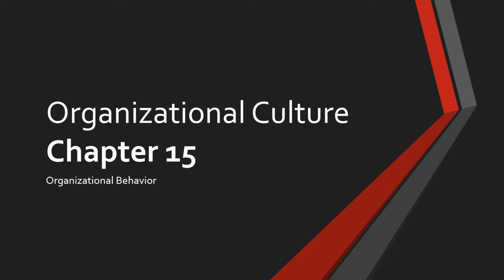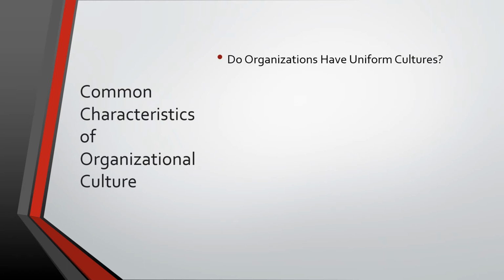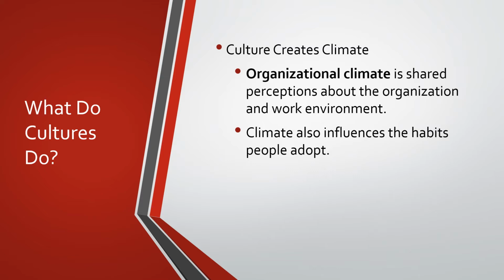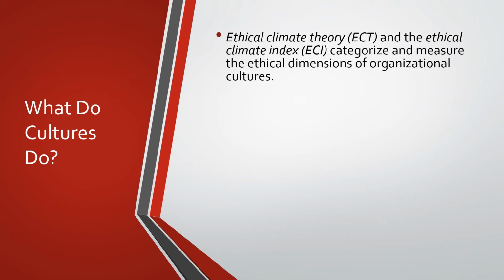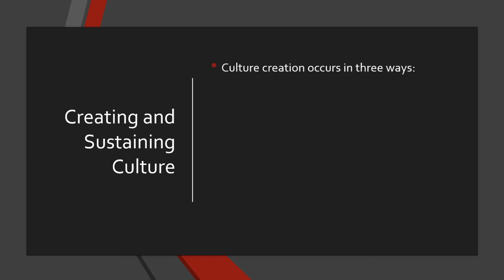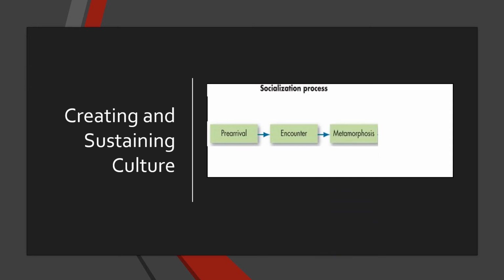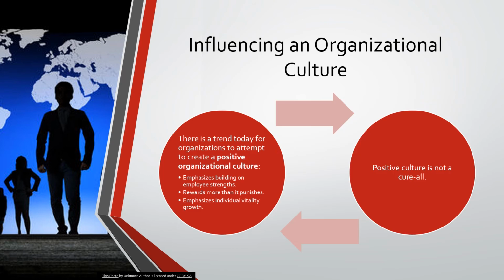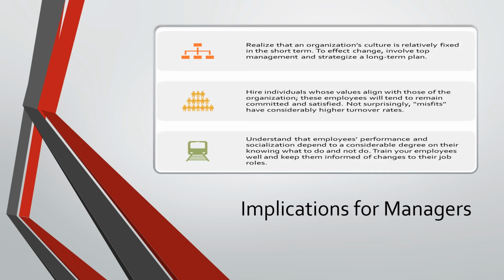ORGANIZATIONAL BEHAVIOR - (ORGANIZATIONAL CULTURE)